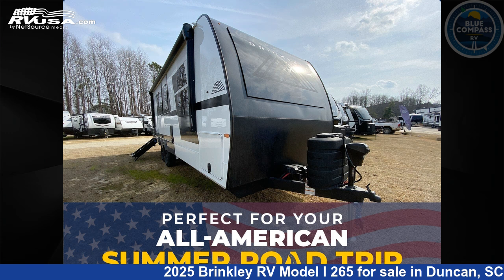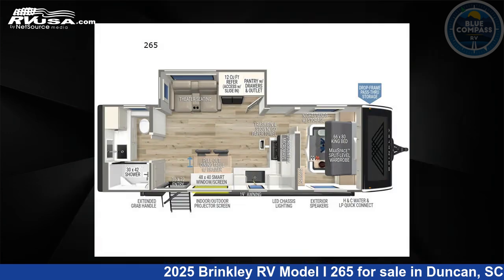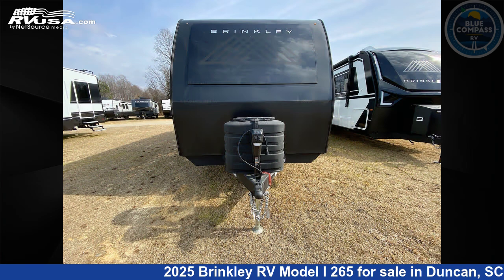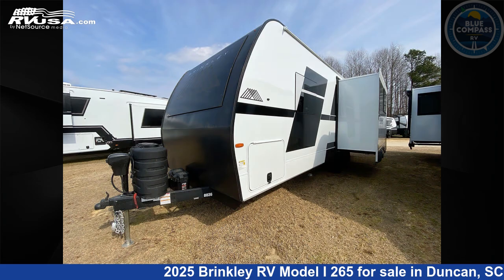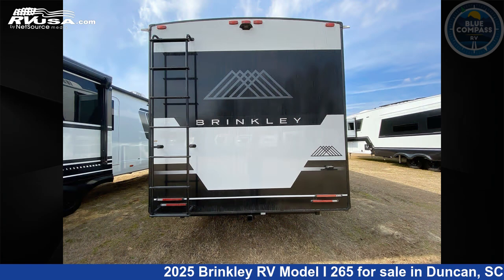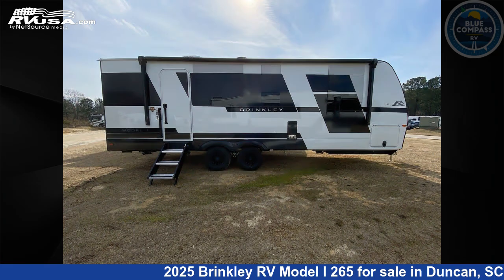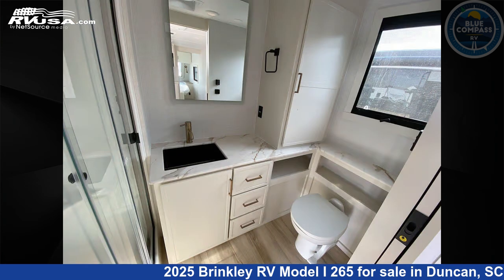Breathtaking 2025 Brinkley RV Model I Travel Trailer RV For Sale in Duncan, SC | RVUSA.com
This 2025 Brinkley RV Model I 265 is a Travel Trailer RV. It is located in Duncan, SC 29334 and is offered for sale by Blue Compass RV Spartanburg. This New Brinkley RV Is 30' 0" in length and features sleeps 2, Slideout, and 55 gal fresh water capacity. The floorplan layout of this Travel Trailer features Front Bedroom, Rear Bath.